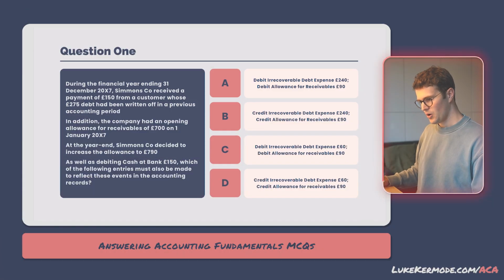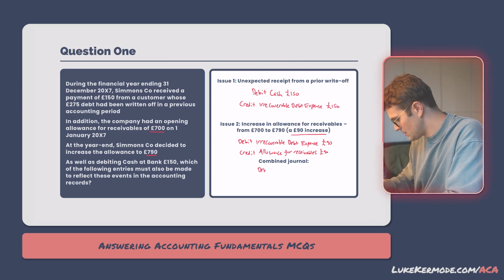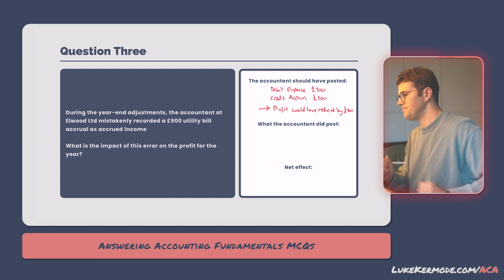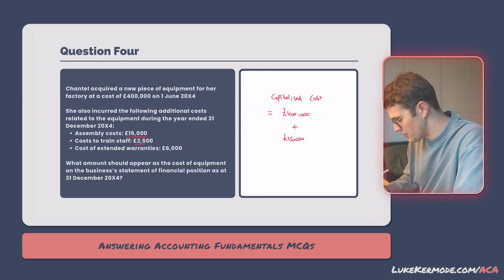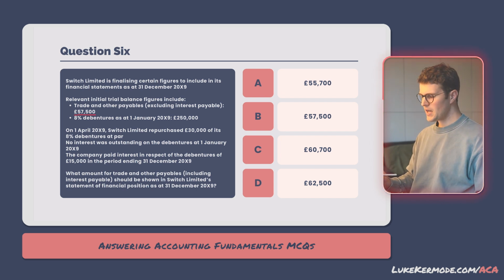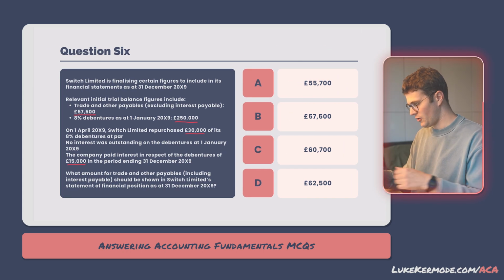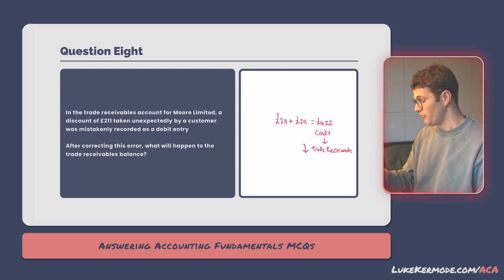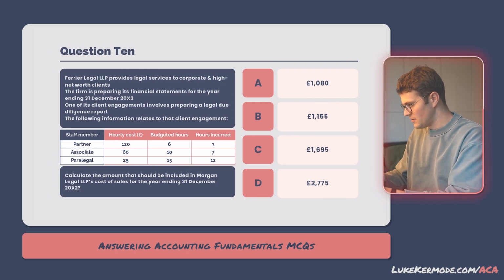Answering 10 Accounting Fundamentals ACA MCQs